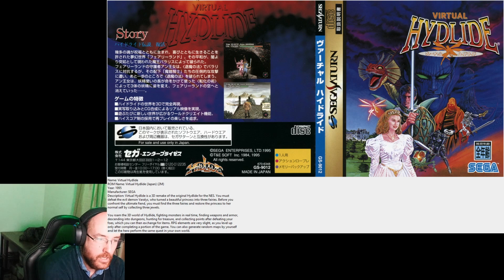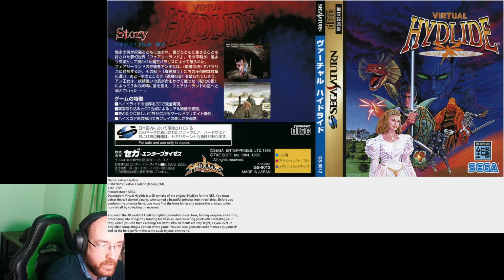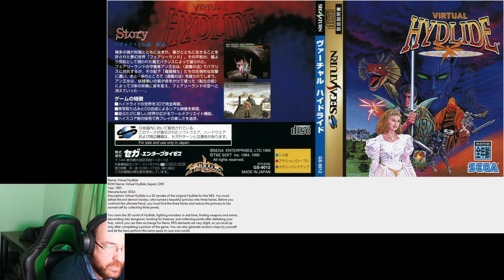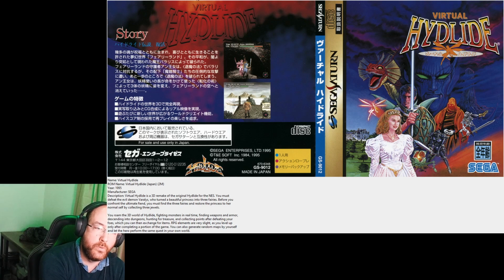Japanese Sega Saturn challenge ~ Game #7 Roulette